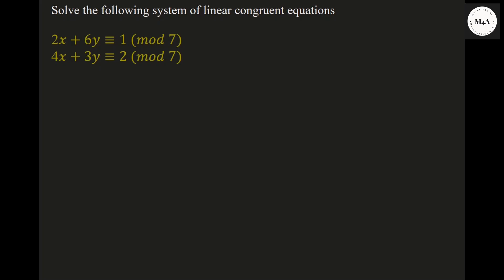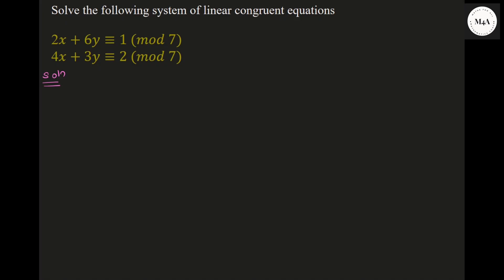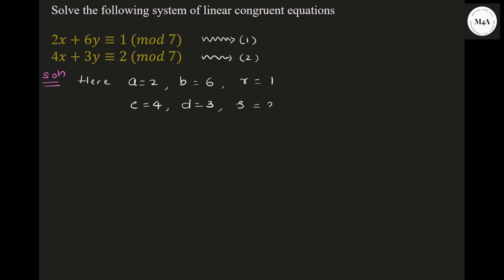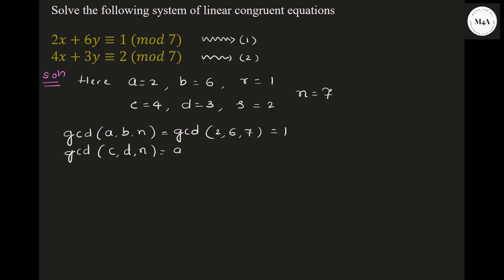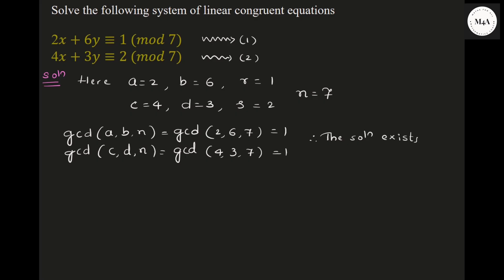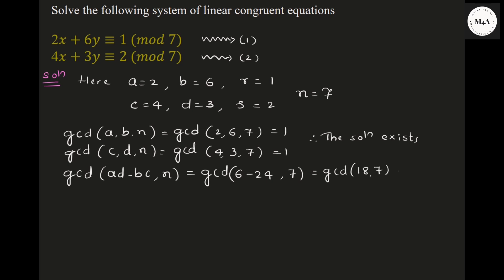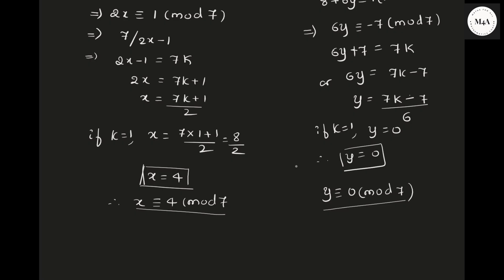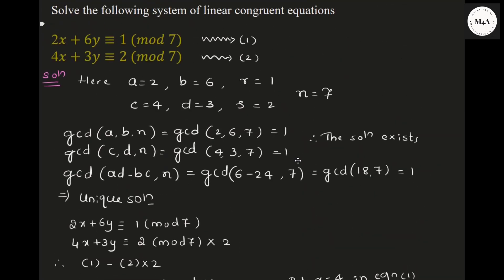Solution of System of Linear Congruence in2 variables|Modular Arithmetic|22mats101Mod-4|Dr. Sujata T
In this video one, more important example of a system of linear congruence equations in two variables is solved.